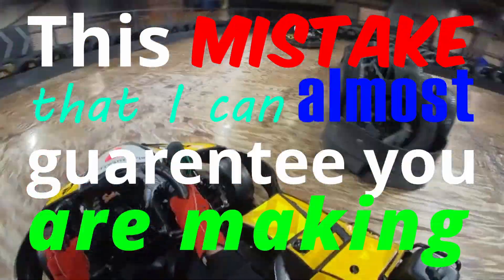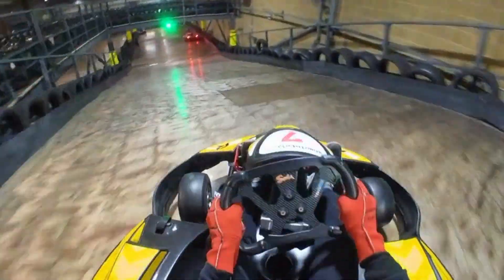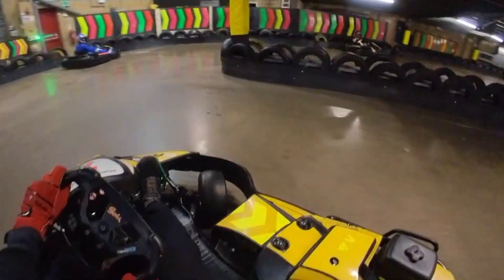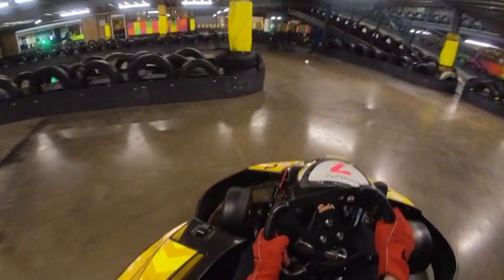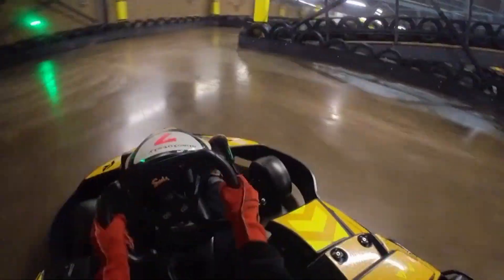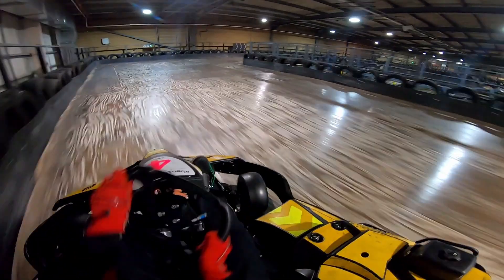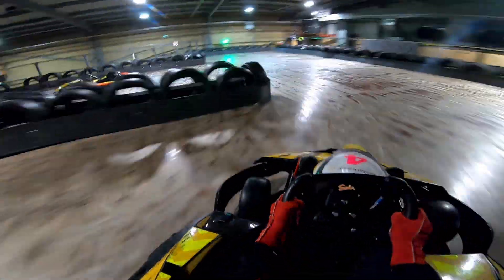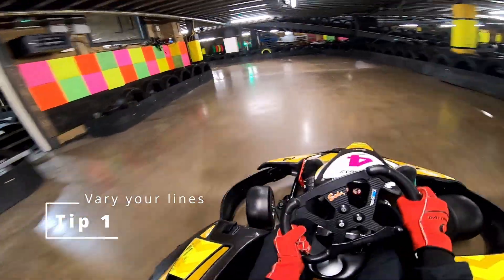This MISTAKE ruins YOUR LAPTIMES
This mistake ruins your LAPTIMES, so this is what you're doing wrong, and some tips to fix this mistake